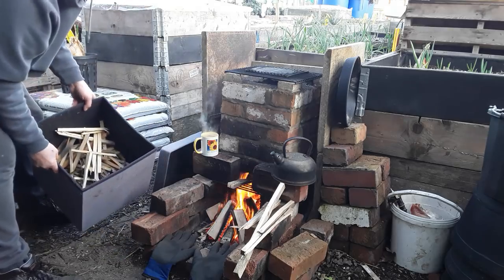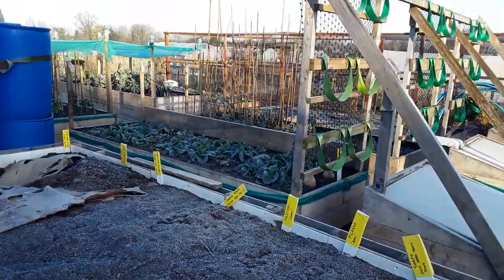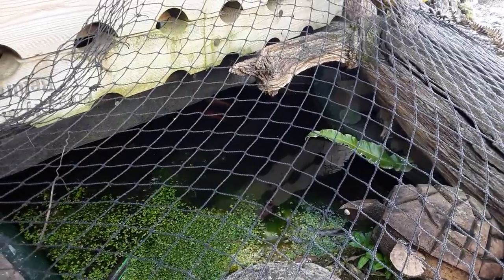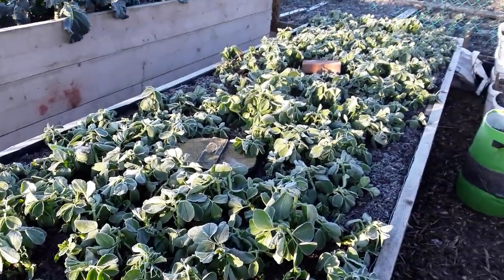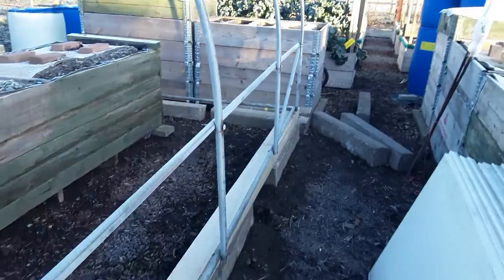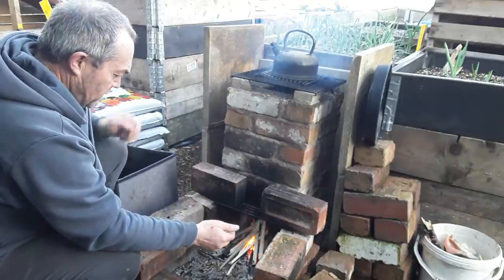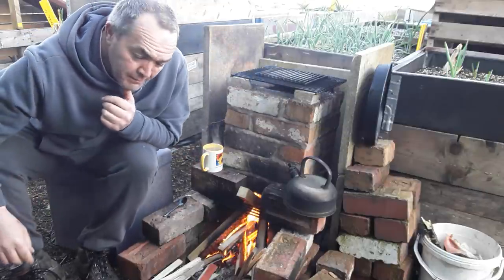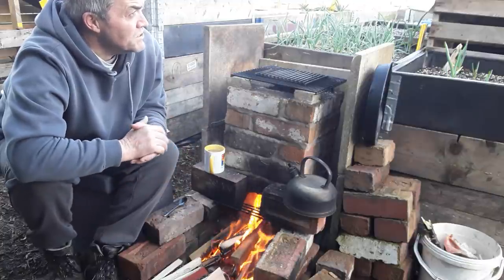SHEDWARS21: Jobs For March On My Allotments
Shedwars21: shedwars TeamDownunder growpeanutsuk21 Its been a very busy month with lots of Progress keeping me on track to be ready for spring.

Moreveg seeds.

"Environcare Ltd" my review of their multi-use (Food Grade) silicone and netted reusable bags.

36w grow light bulb